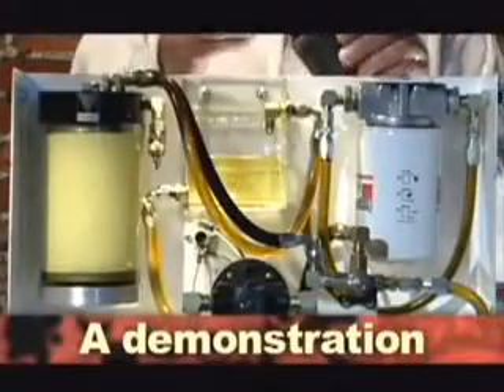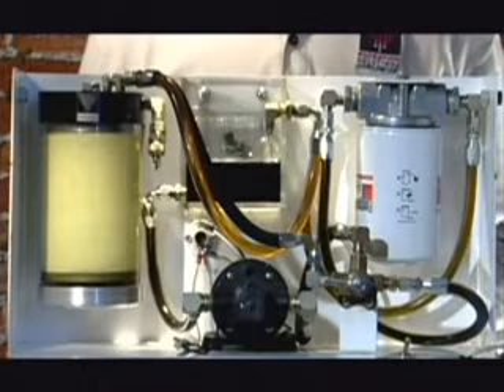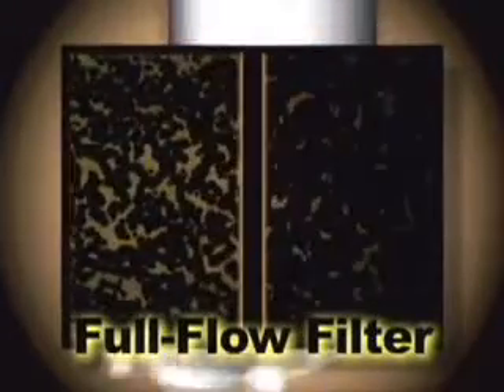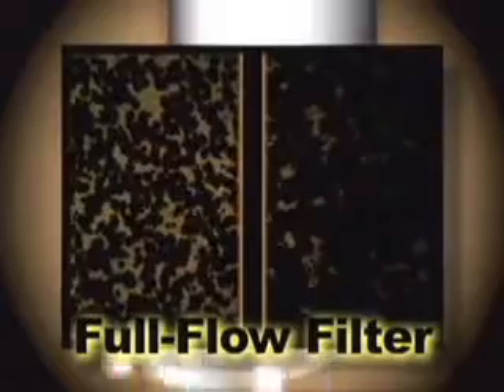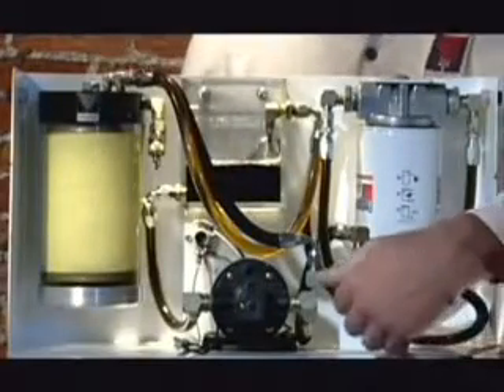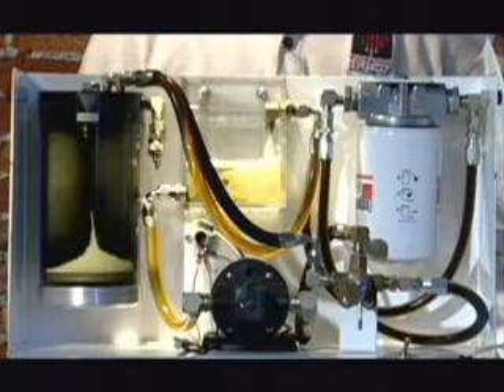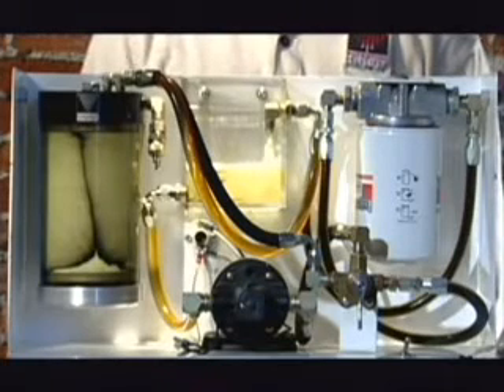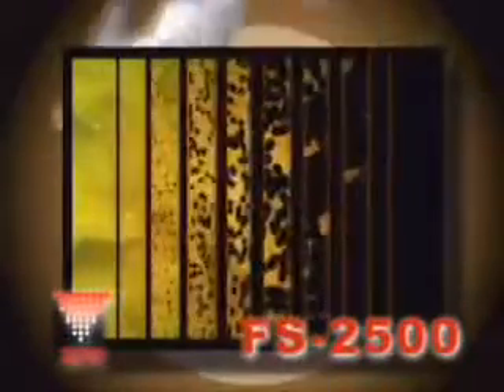Amazing Filter Demonstration Save Your Engine YouTube1